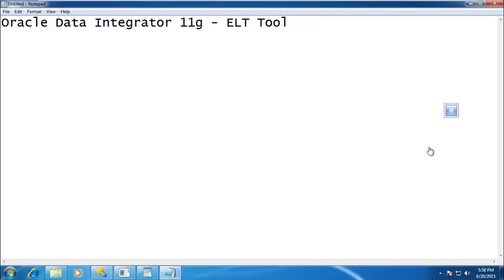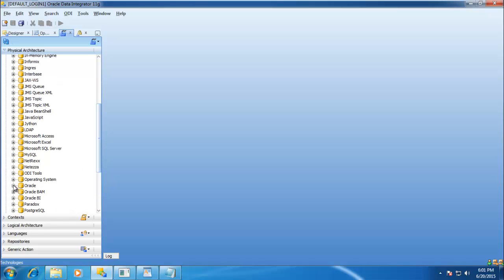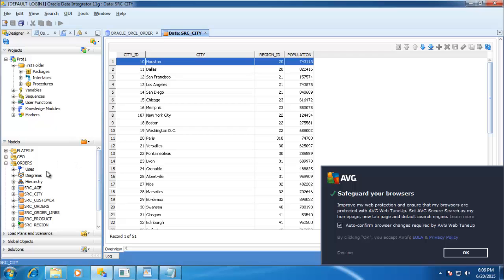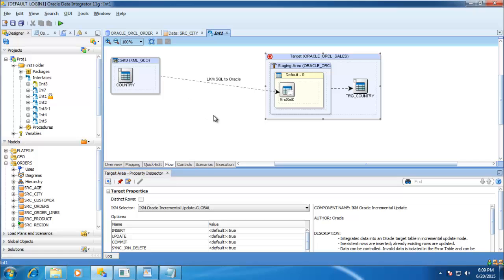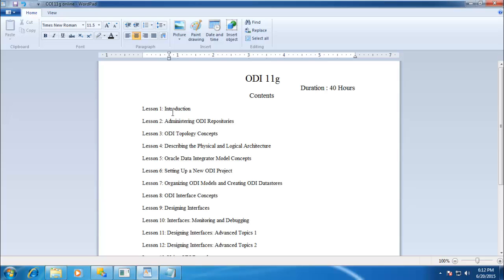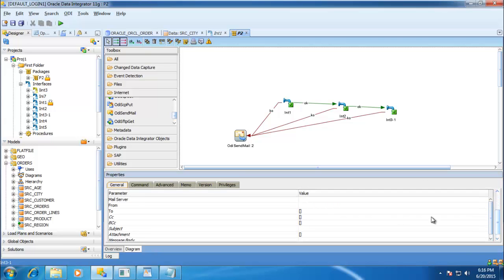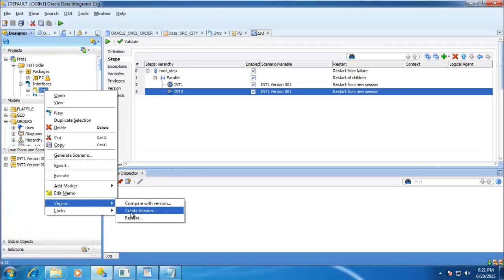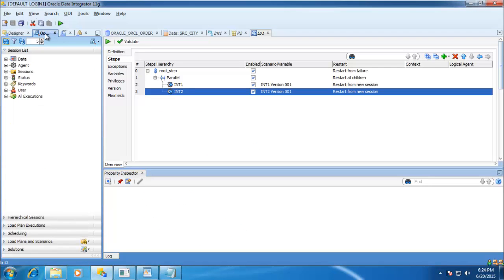ODI Online Training | Oracle Data Integrator | ODI training DEMO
ODI online training and Oracle Data Integrator training by United Training's - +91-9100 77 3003/2,

ODI online training,
Oracle Data Integrator online training,
ODI training,
ODI training videos,
ODI online training in hyderabad,
ODI training online,